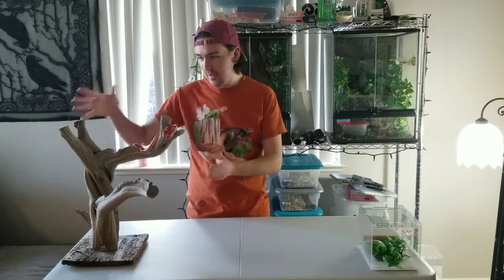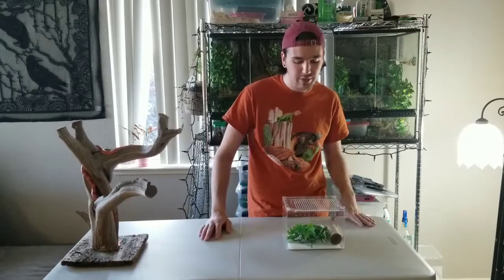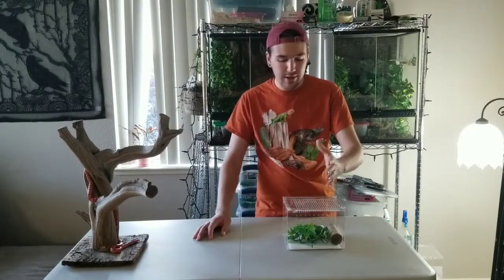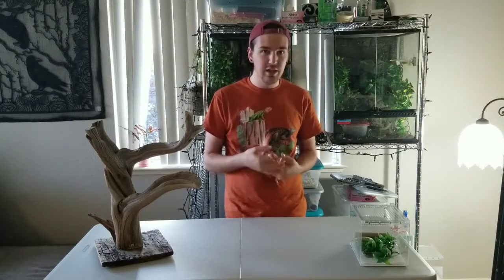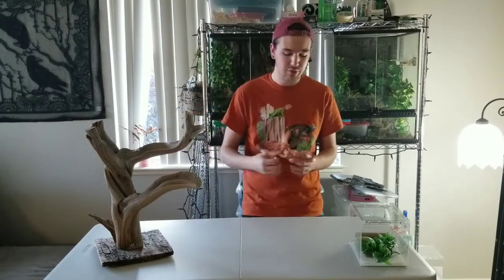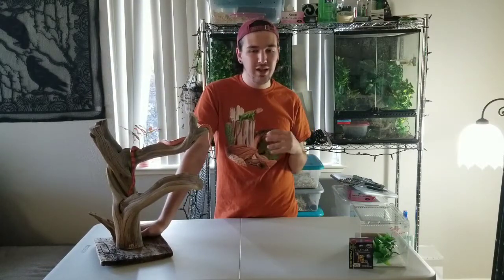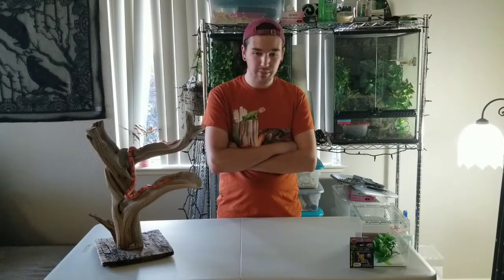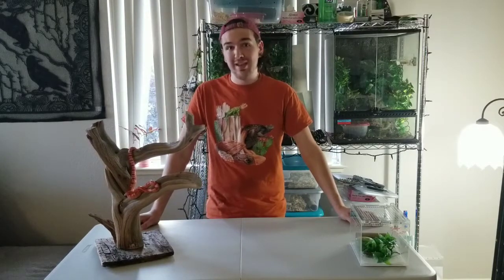A few small updates for the months to come